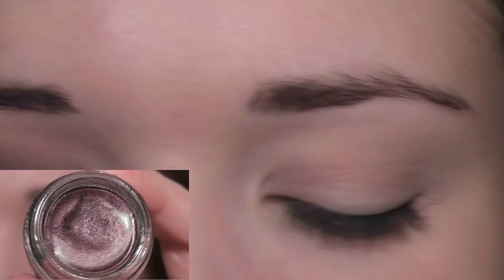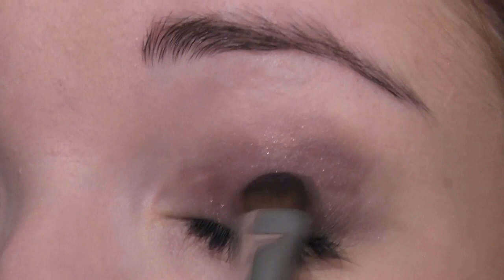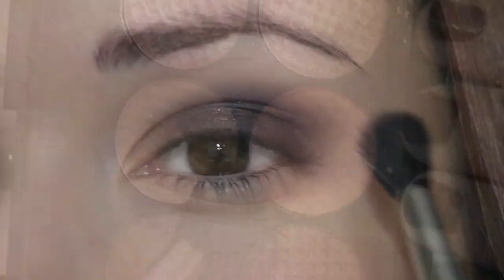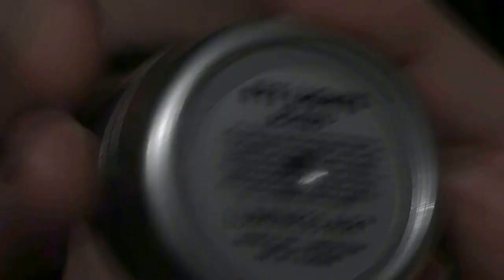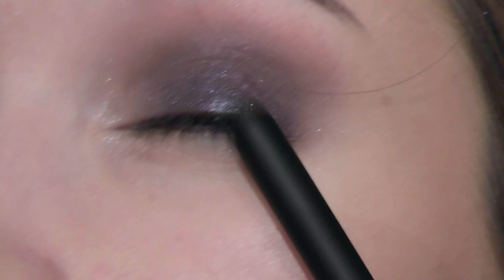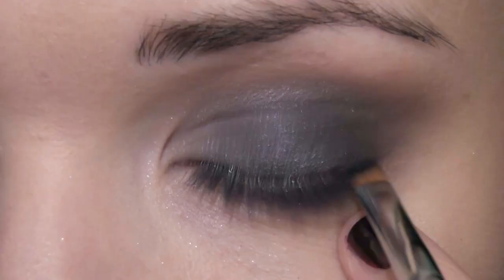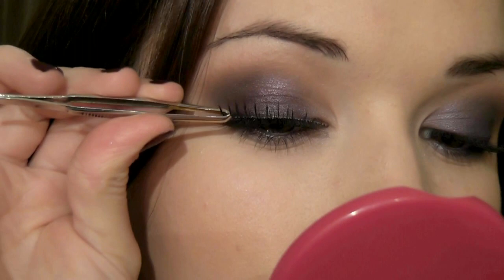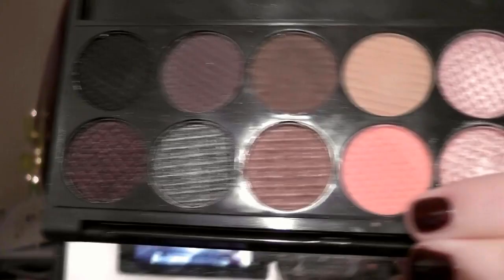Purple Glittery Smokey Eye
Party Purple Glittery Makeup Look

I used:
Base - Luminess air - Plumkin
(also try Rimmel colour mousse 013)
Shadow - MUA pearl shade 13
Highlight shadow - MUA matt shade 16
Pink Shadow - Sleek oh so special palette
(also try a pink blush)
Black shadow - Sleek oh so special palette
Glitter - Liminess Air Schizo

Blush - Pink Shadow - Sleek oh so special palette

Lipstick - NYC fragile Pink
Lipgloss - Sleek touch of pink

on lashes.